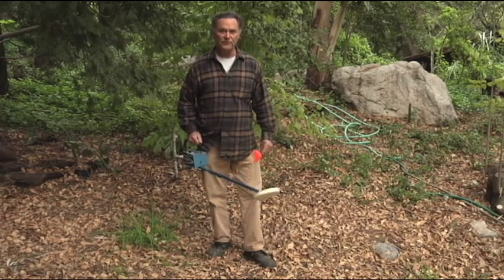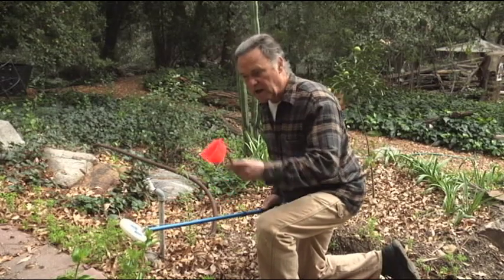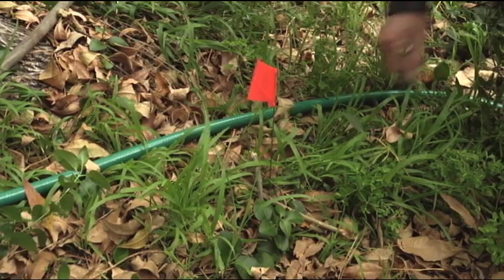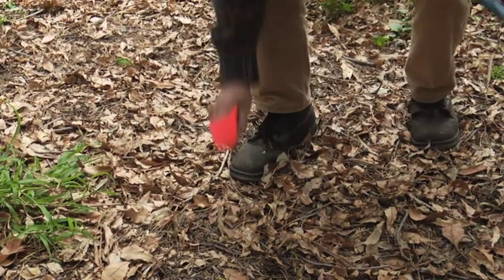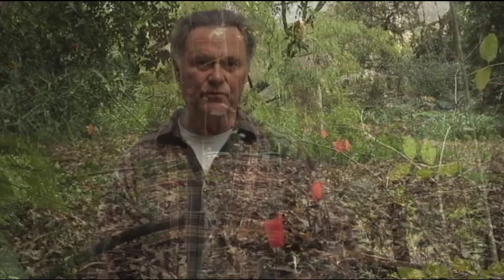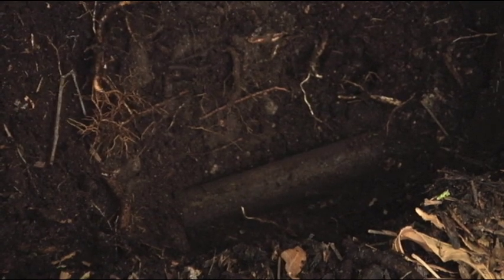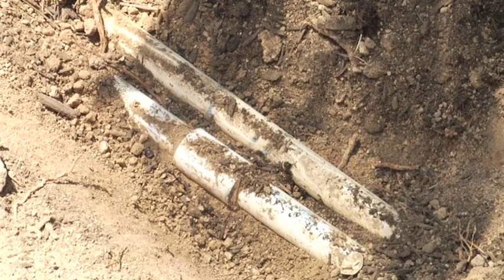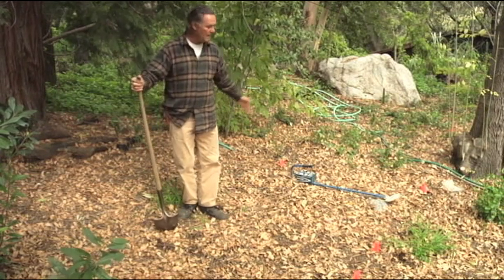Digging Safety: Finding the Utility Grid with a Metal Detector - Prune Like a Pro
Gary demonstrates his safety technique of finding and marking underground pipes in the utility grid by using a metal detector. He explains that much care should be taken when choosing a spot to dig.